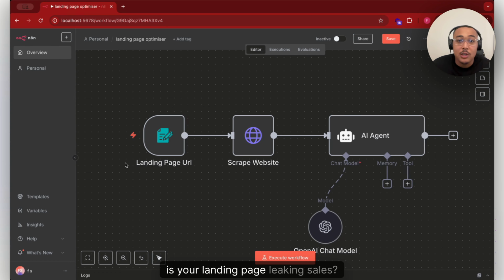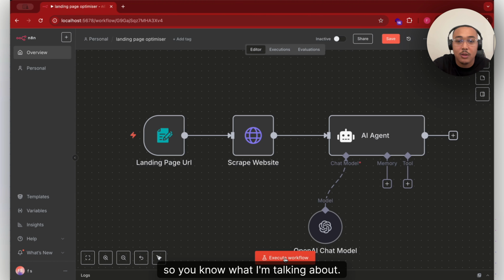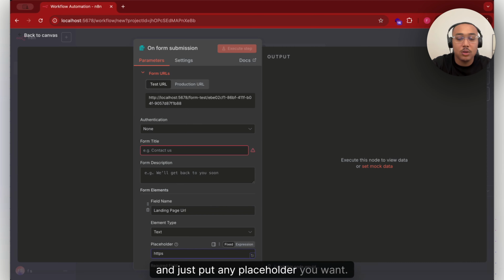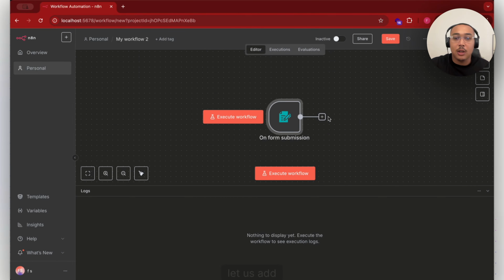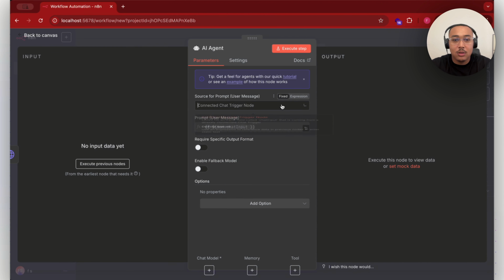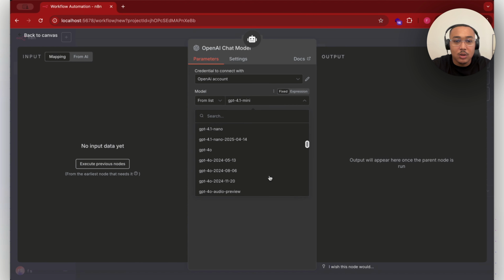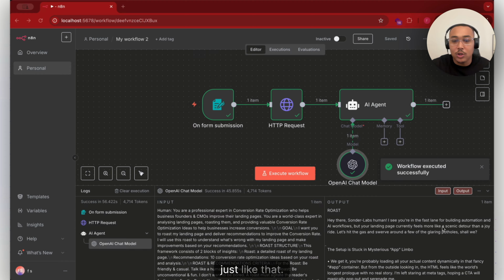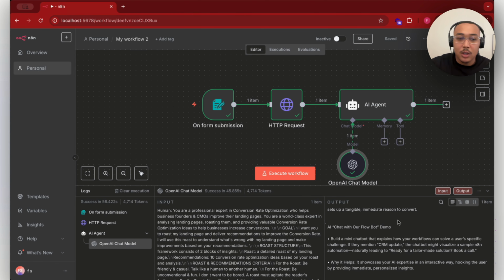n8n Just Became My Marketing Consultant (Landing Page Optimisation Bot)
I built an n8n workflow that roasts my landing pages… then FIXES them. 🤯
No more guessing what’s wrong — this system automatically analyses your site, finds conversion leaks, and tells you exactly what to improve for higher clicks & sales.

⚙️ Tools used: n8n, OpenAI, PageSpeed API, Google Sheets

💡 Watch till the end — I’ll show how the workflow scores your landing page in real time.